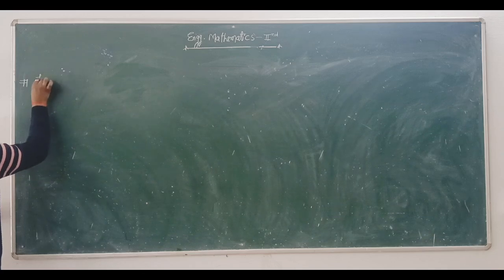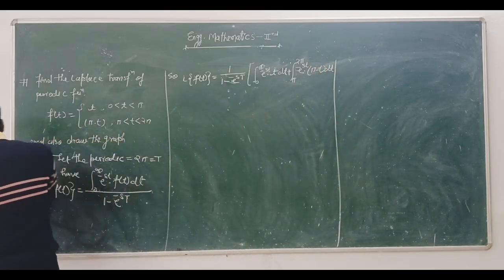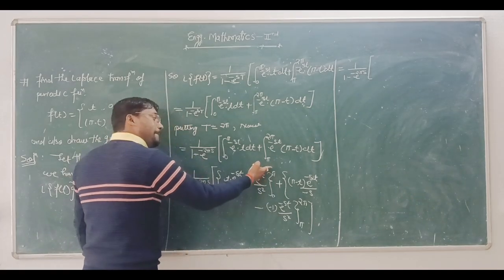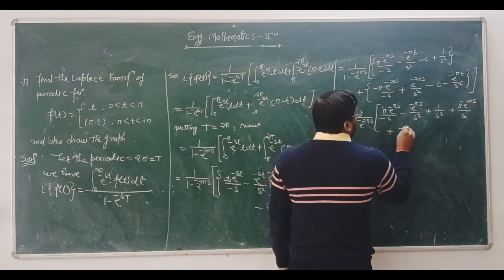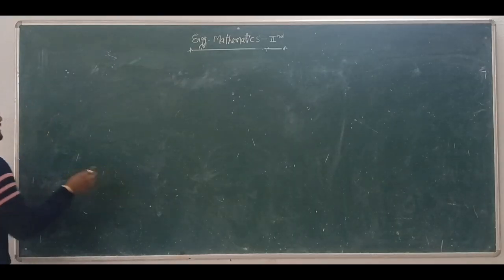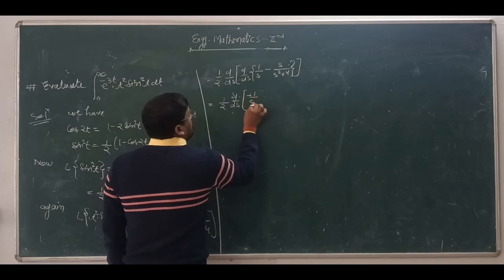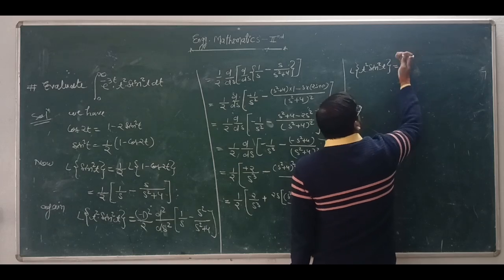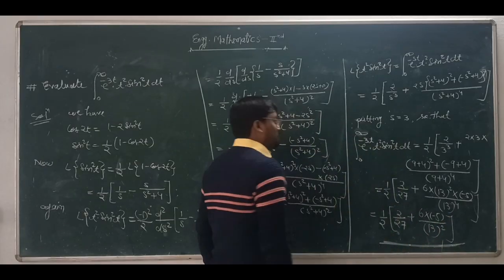Numerical problems L-11